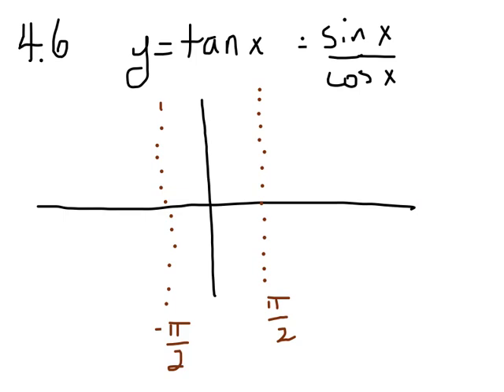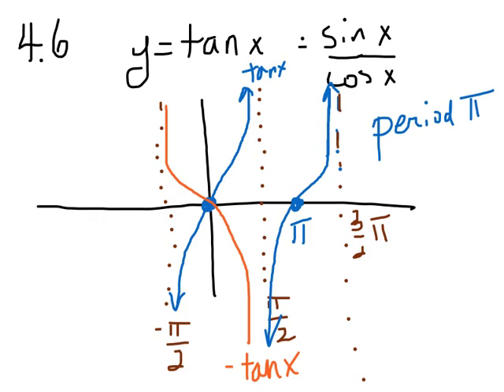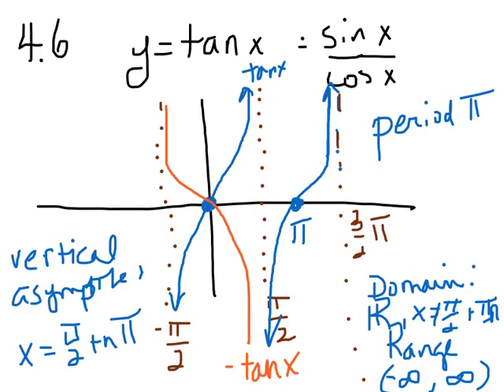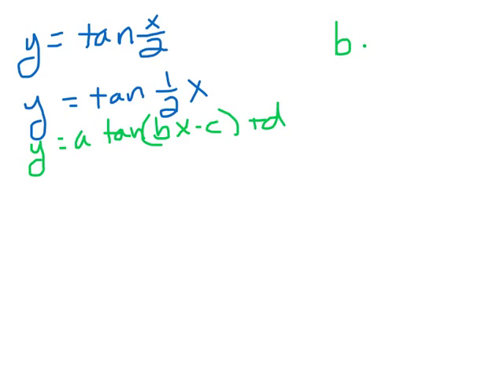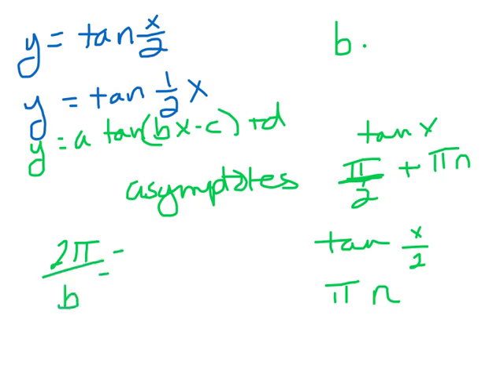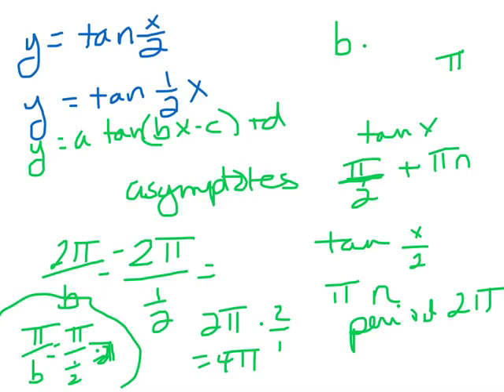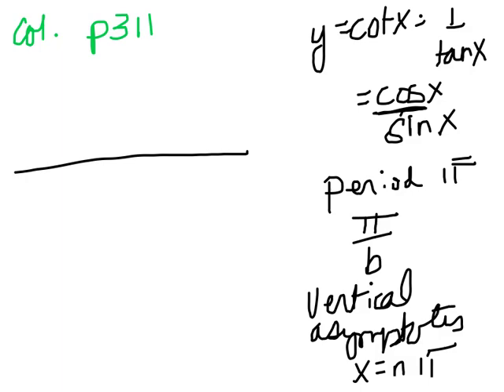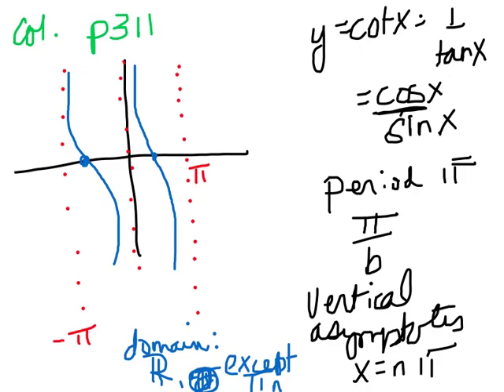Trig 4.6 lecture part1